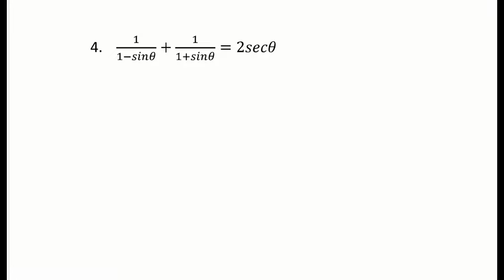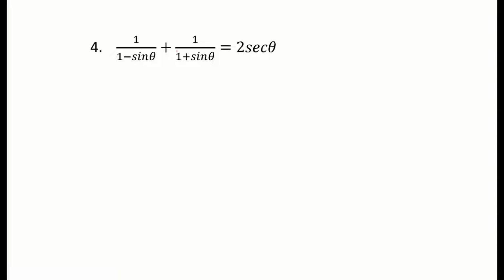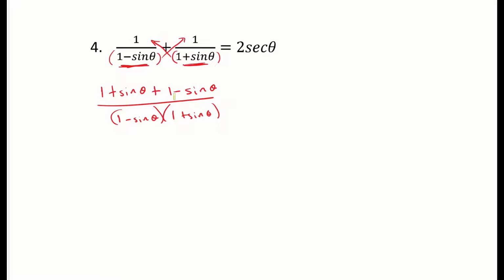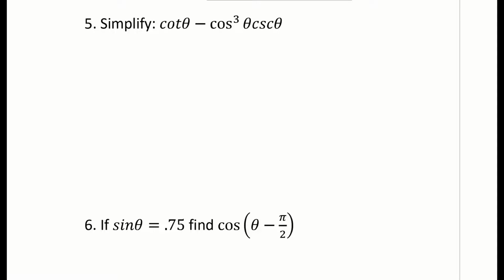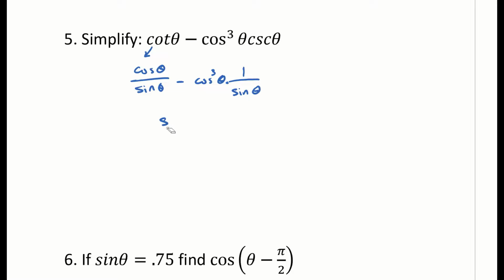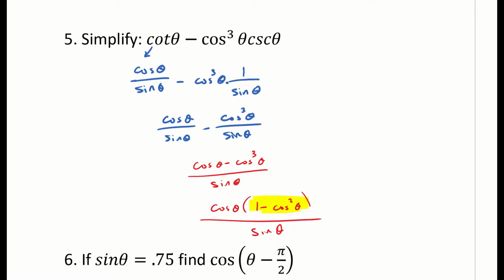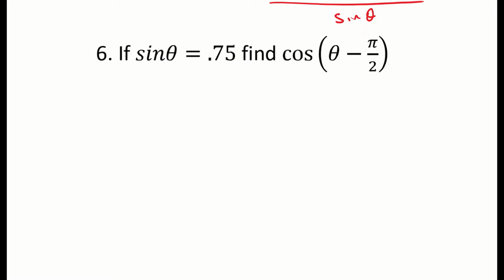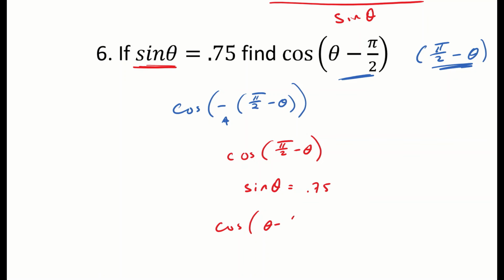proving identities, trig cofunctions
proving identities and using trig cofunctions